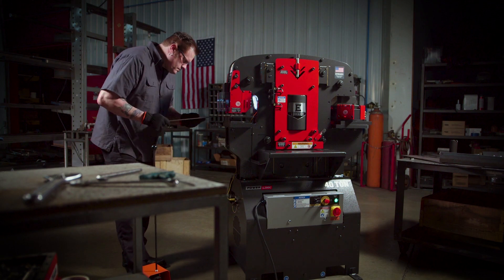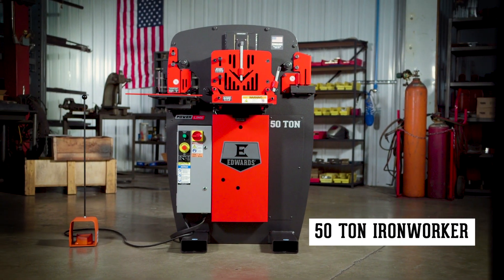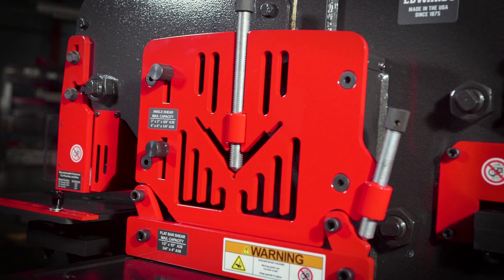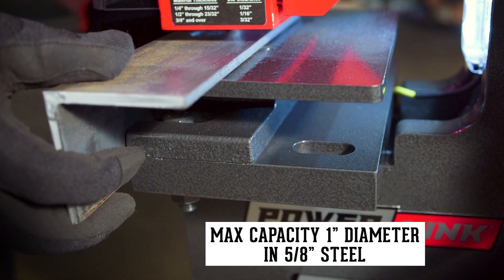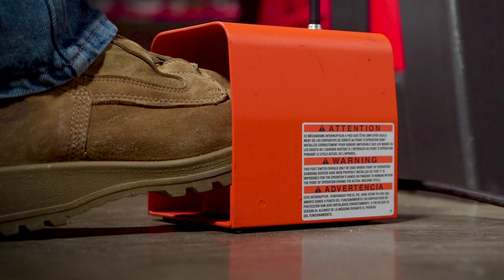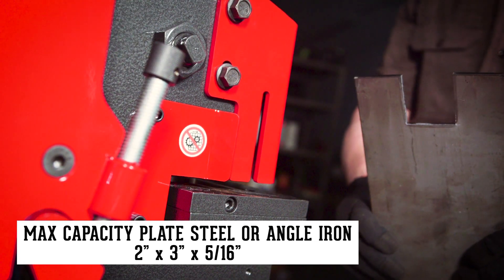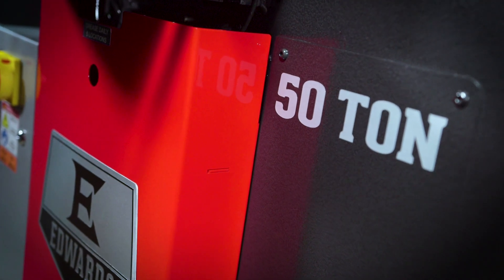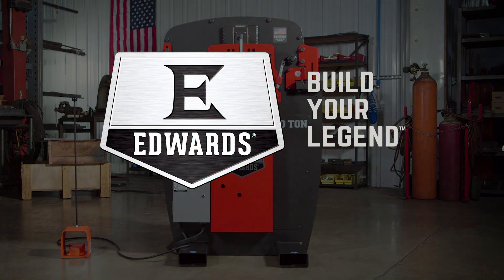Edwards 50-Ton Ironworker with PowerLink System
The 50-ton Edwards Ironworker is engineered for small- to medium-sized fabrication shops. Equipped with four workstations, it comes standard with a flat bar shear, angle shear, coper notcher, punch station. And the exclusive PowerLink system provides a power source for other hydraulic tools.